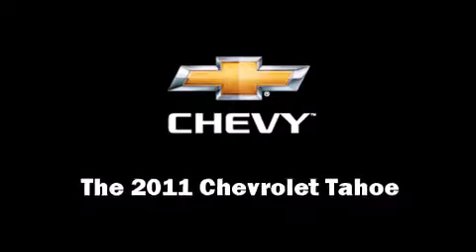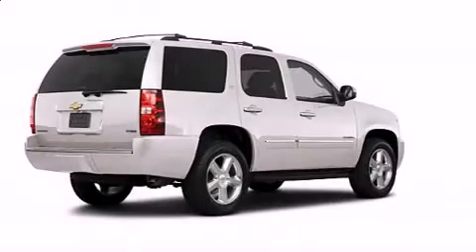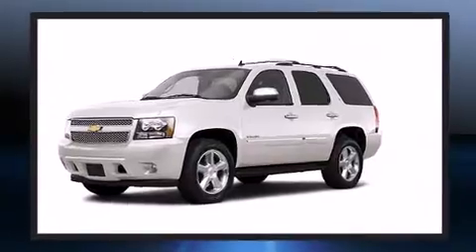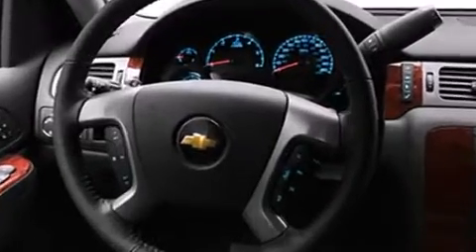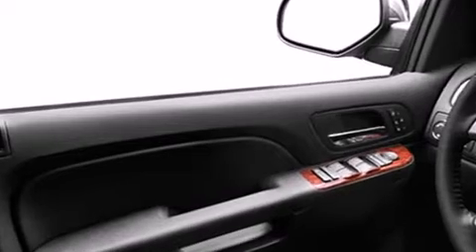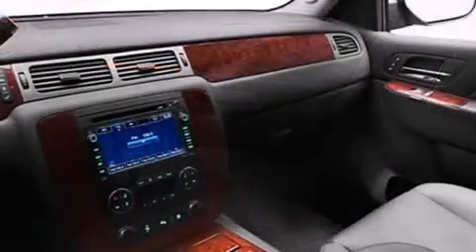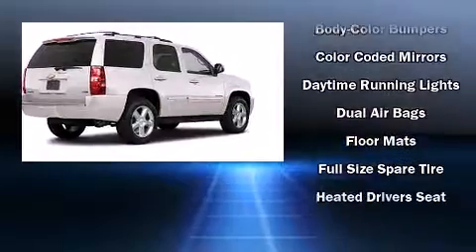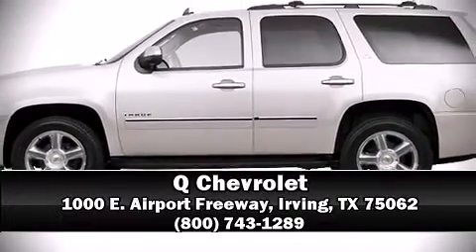2011 Chevrolet Tahoe LTZ in Irving, TX 75062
Q Chevrolet
1000 E. Airport Freeway

Load your family into the 2011 Chevrolet Tahoe. It features an automatic transmission, rear-wheel drive, and a powerful 8 cylinder engine. Chevrolet prioritized fit and finish as evidenced by: leather upholstry, a built-in garage door transmitter, rear parking sensors, a power liftgate, adjustable pedals, a roof rack, and power seats. Rear passengers enjoy the seat heating functionality, keeping them warm during the winter months. Third row seats provide an even greater maximum passenger capacity. Audio features include a CD player with MP3 capability, rear mounted audio controls, steering wheel mounted audio controls, and 10 speakers, providing excellent sound throughout the cabin. Chevrolet also prioritized safety and security with features such as: dual front impact airbags, front SIDE impact airbags, traction control, a security system, onStar, and 4 wheel disc brakes with ABS. You'll see better when backing up thanks to rear park assist, which watches out for obstacles behind your vehicle. We offer competitive pricing, and the area's best shopping experience. Stop by our dealership or give us a call for more information.